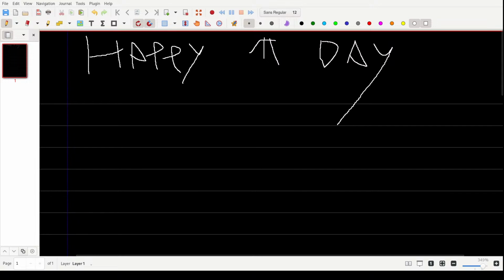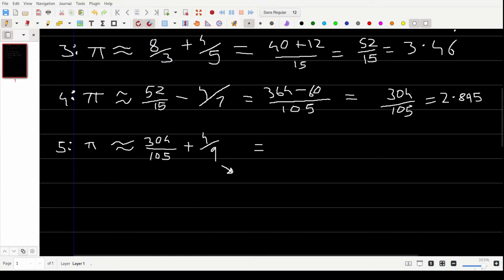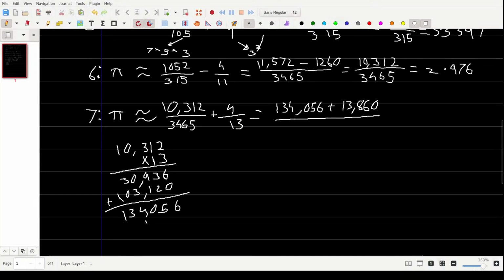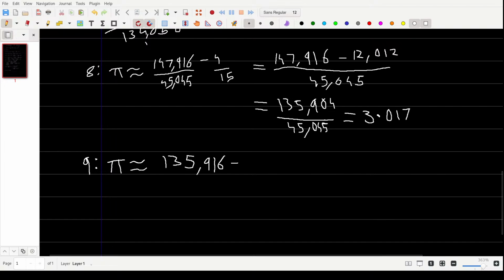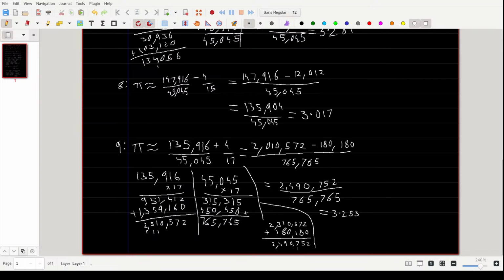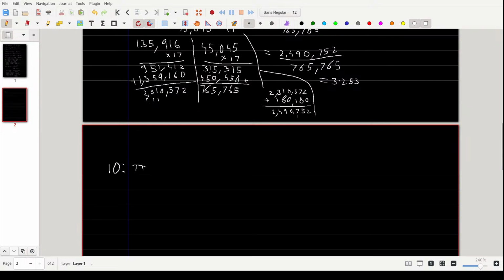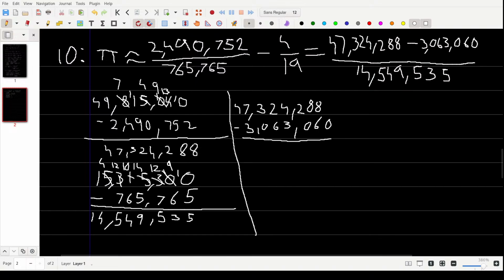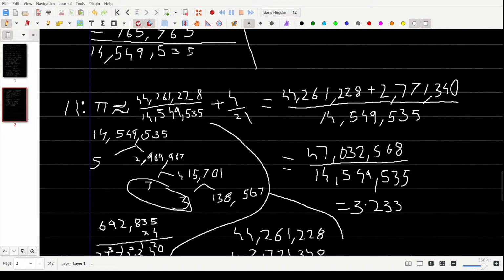PI DAY 2025 STREAM - WE CALCULATING PI USING TAYLOR SERIES 🔥 🔥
pi day ong
chill maths stream maybe youll learn smth